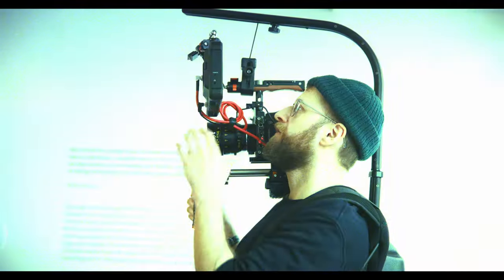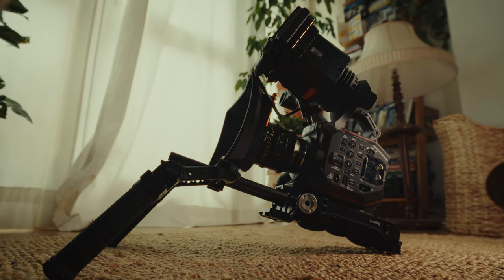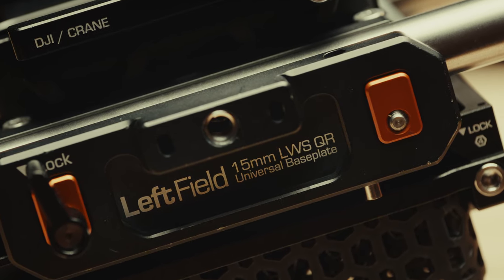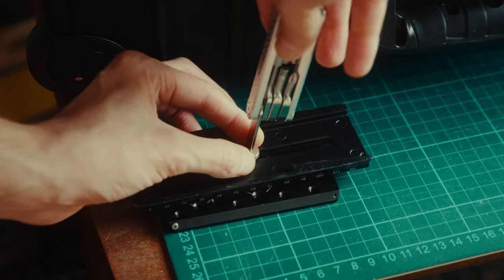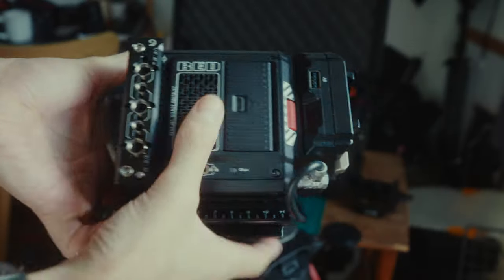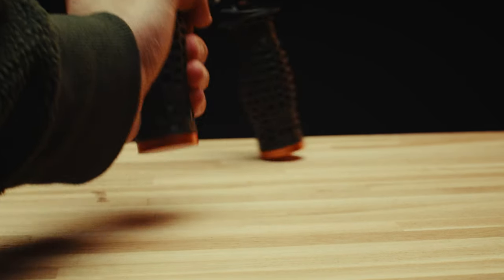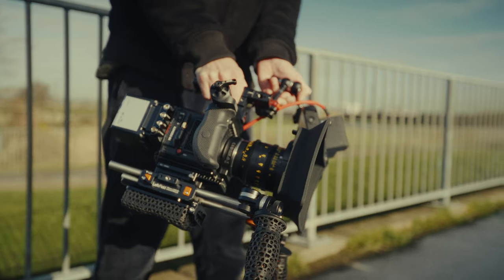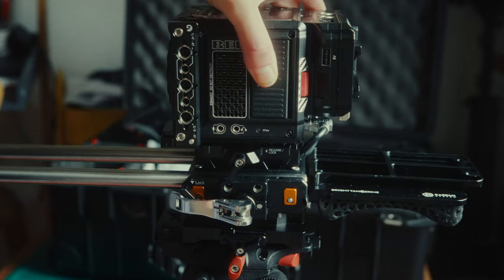My perfect RED KOMODO rig! | Bright Tangerine Leftfield & Kasbah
I've completed my Red Komodo rig with the Leftfield and Kasbah system from Bright Tangerine! This kit-allows me to instantly swap between a shoulder mounted and handheld shooting. setup, I love it!

This baseplate and shoulder mount system Bright Tangerine has massively improved my professional workflow with the RED Komodo cinema camera.

CHAPTERS:
00:00 - Intro
01:26 - Bright Tangerine Leftfield system
03:09 - Bright Tangerine Kasbah system
05:16 - How I like to shoot with this kit
06:10 - How this kit has transformed my shooting experience